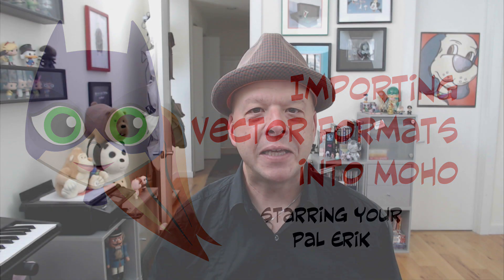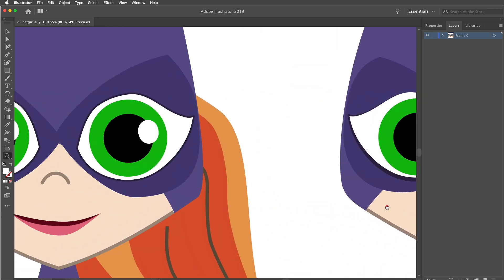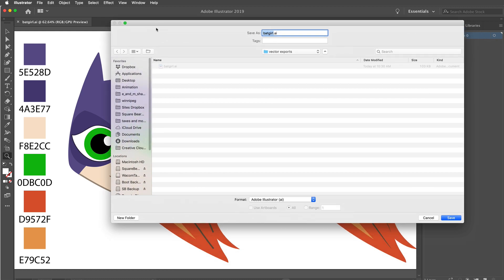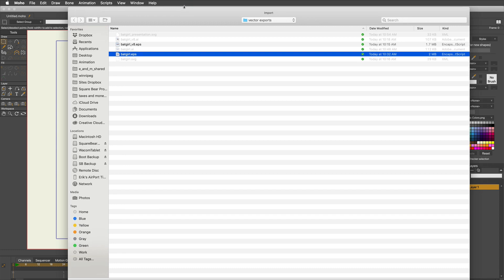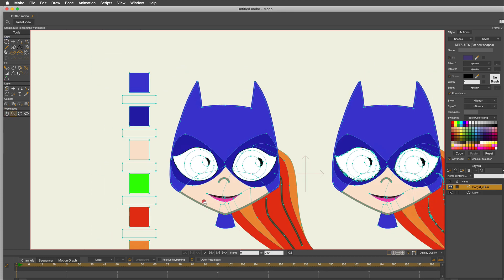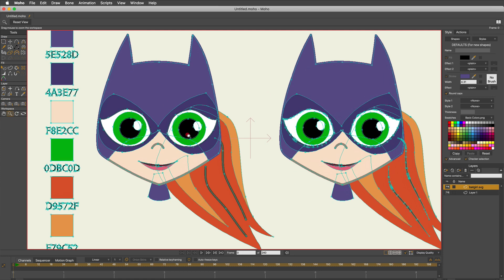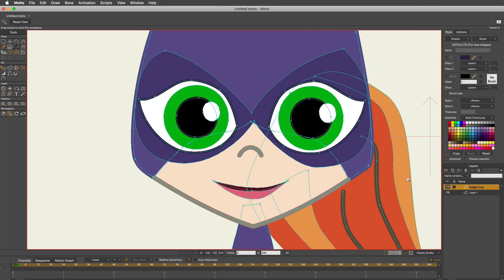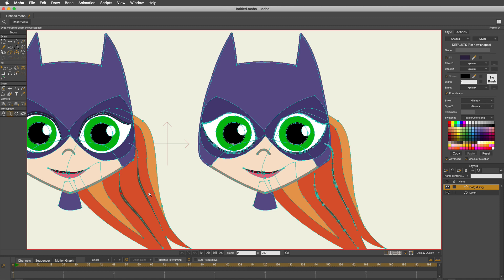Importing Vector Files into Moho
Moho 12 has great vector tools (finally) but there are times you want to import from another vector program. Illustrator, Affinity Desiginer, or one of the others, you can end up with some pretty awful results. So what's the best format for importing vector files into Moho? Watch as Erik reviews the fails and successes of different formats.